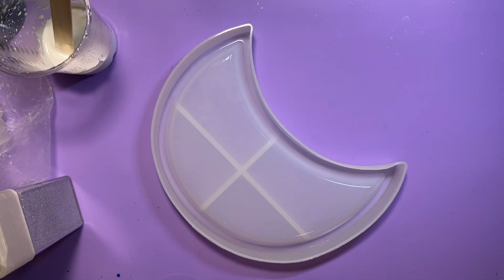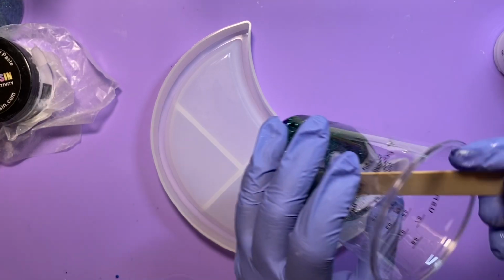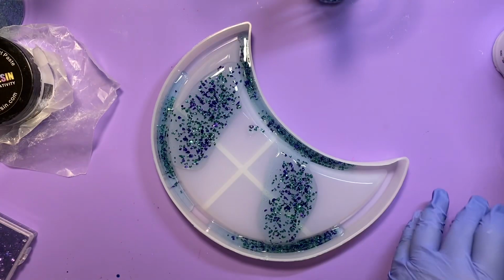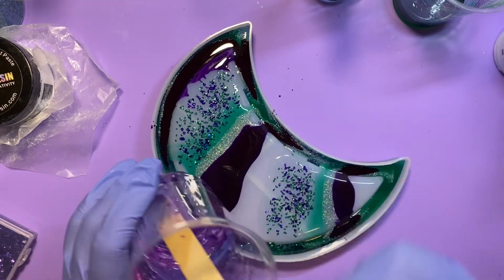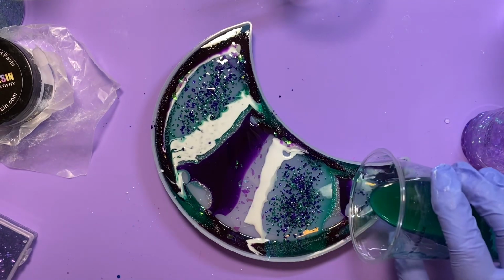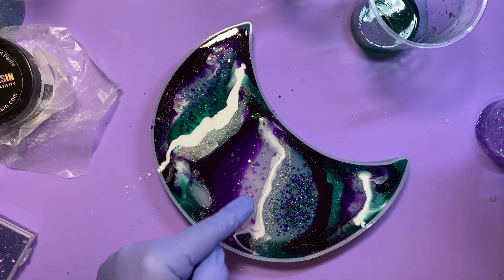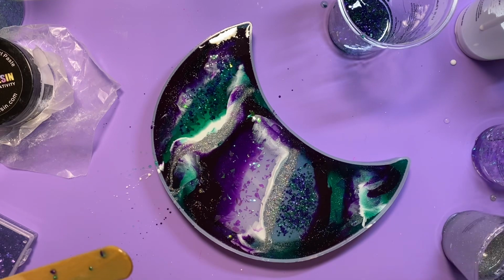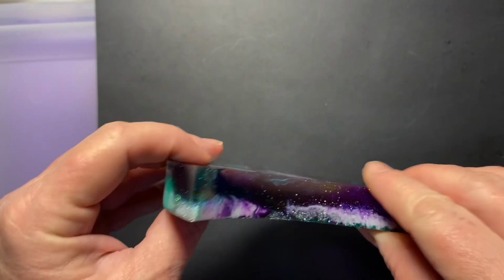#12 Amazing purple/green moon shaped trinket tray!